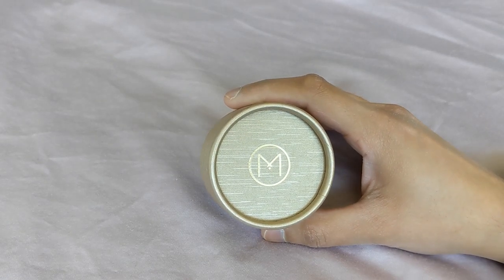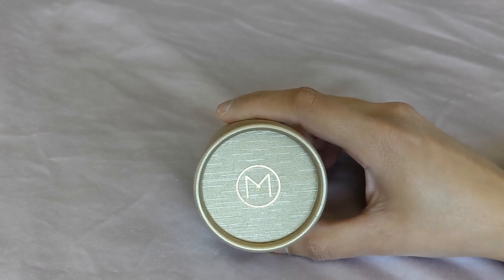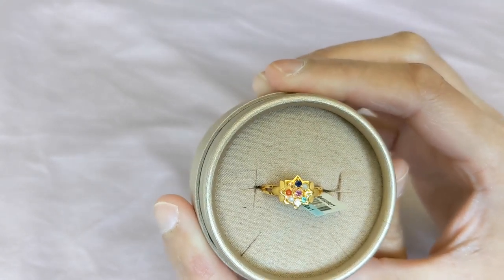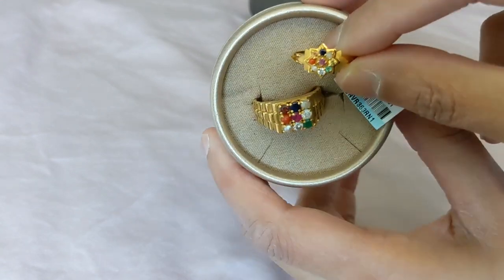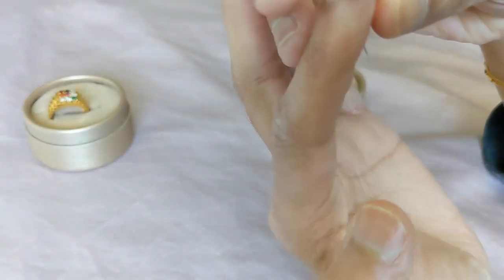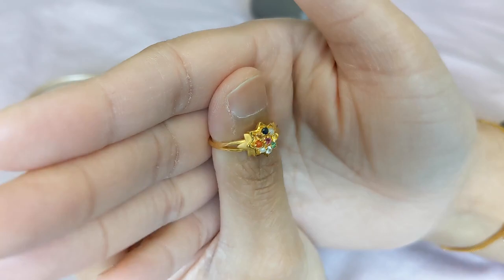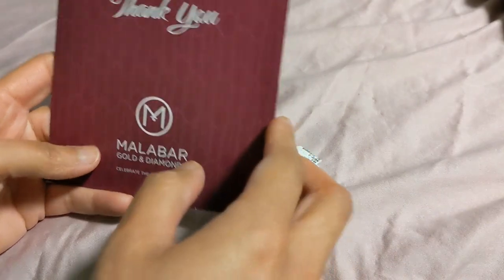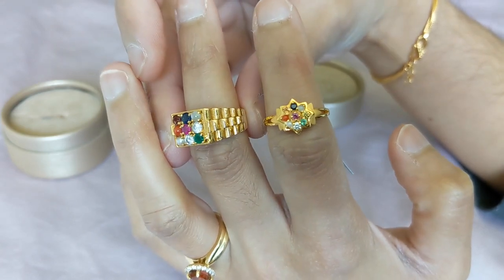Unboxing Malabar 22K Gold Precia Gemstone Collection Navaratna Ring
Come check out my unboxing of this 22K yellow gold Navaratna Ring from Malabar Gold and Diamonds online store. I purchased this ring online and had it shipped to the USA. It shipped from Dubai and took almost a month to get to me, but it's a beautiful ring with sapphire, ruby, emerald, diamond, pearl, catseye, hessonite/garnet, coral, and yellow sapphire stones. They were graded by the International Gemological Institute.

Precia Brand - Precious Gem Jewellery

00:00 Introduction
02:08 Unboxing
03:58 Close-Up
06:14 Comparison of 22k Gold Earrings
08:40 Comparison of CZ and Diamond Earrings
09:32 Why I Like 22K Gold Jewelry
10:41 Queen of Hearts Jewelry